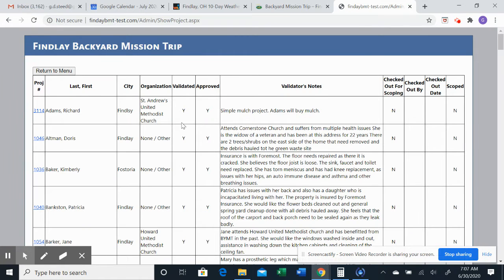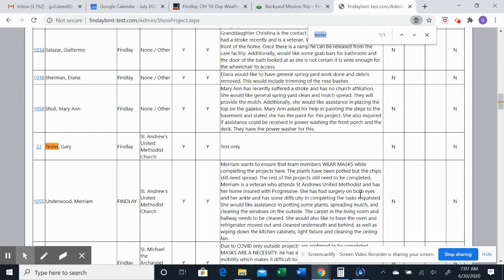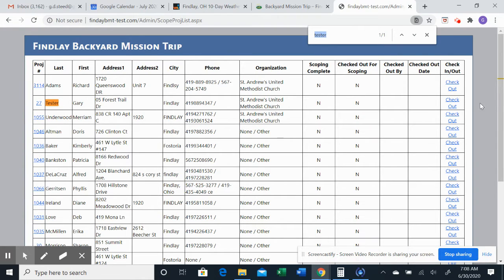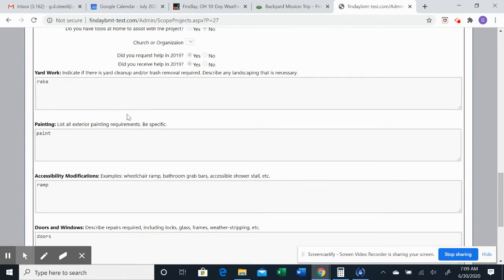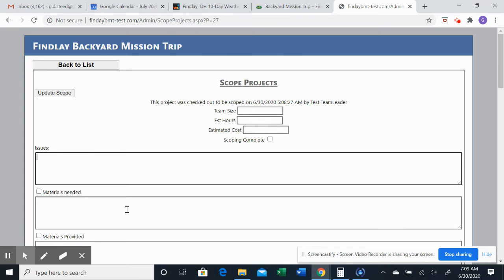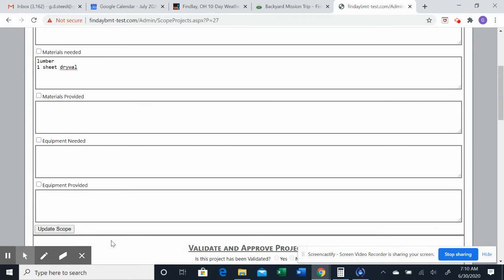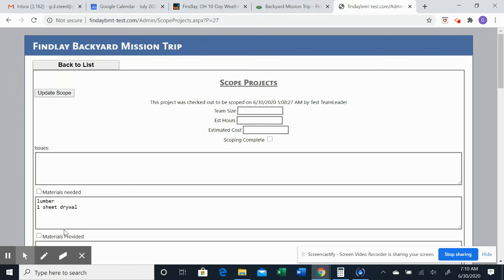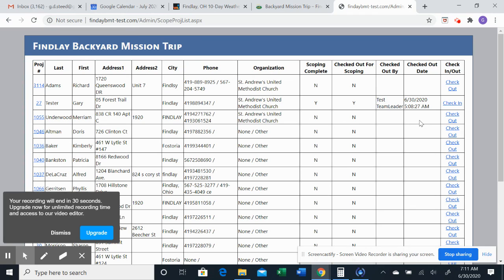Team Leader & Project Manager: Updating Project Scope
This video shows how Team Leaders and Project Managers can access and update the Scope of a Project for the Backyard Mission Trip.